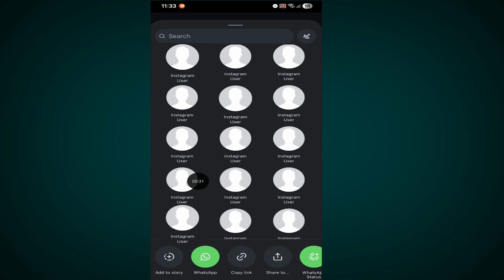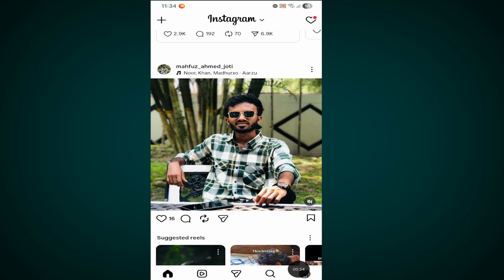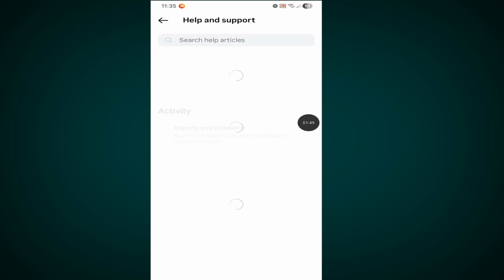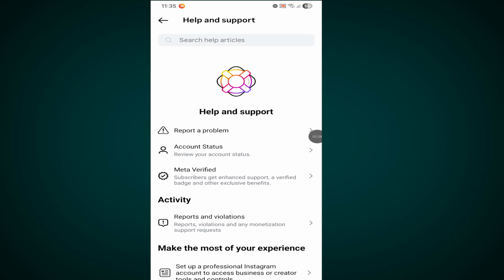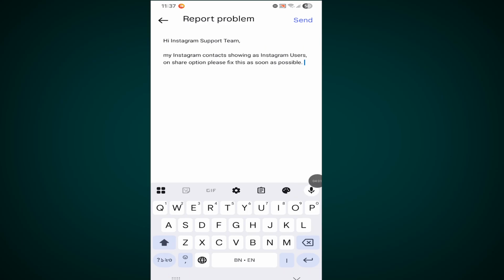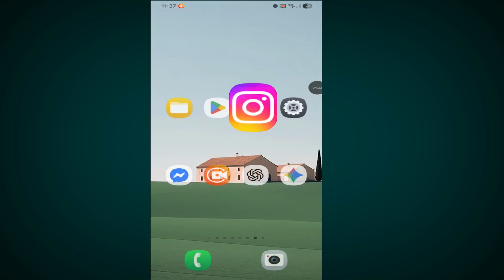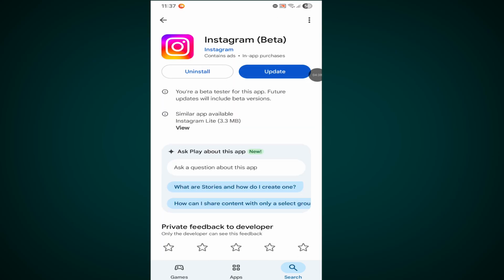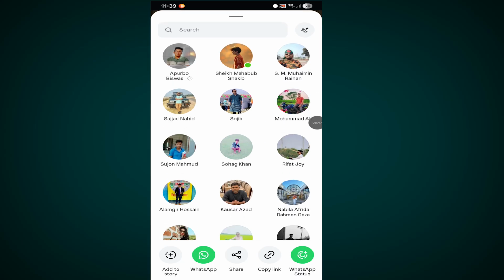Instagram Contacts Showing as “Instagram Users” on Share? Fix It NOW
Instagram Contacts Showing as “Instagram Users” on Share? Fix It Now. How to fix Instagram friends name show as Instagram Users.